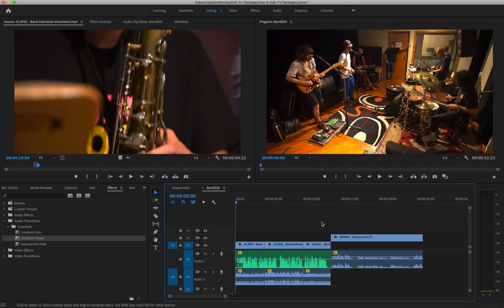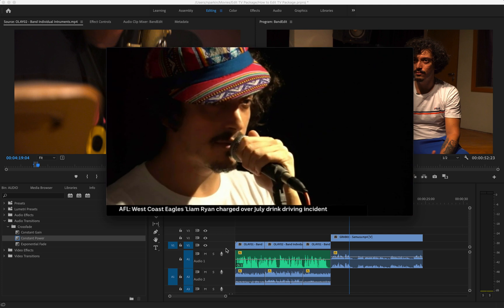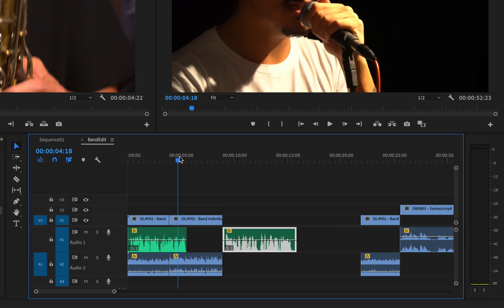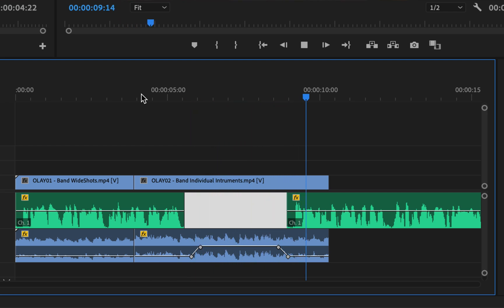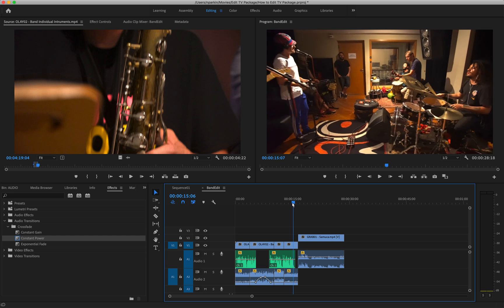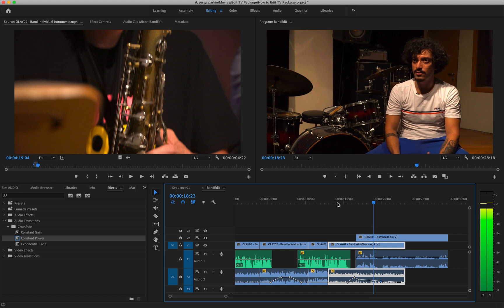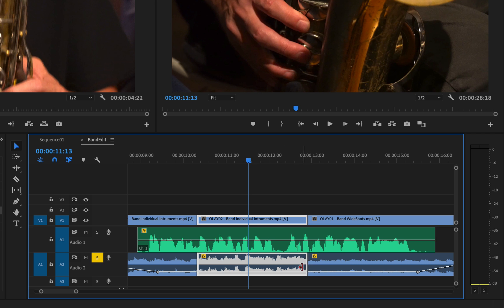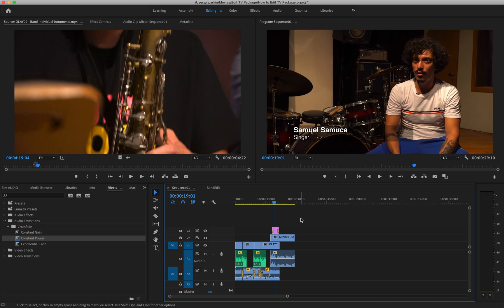How to edit TV / television news in Adobe Premiere Pro - #02 AUDIO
Part Two of my tutorial for journalism students on how to edit a TV (television) news package in Adobe Premiere Pro. In this video we look at editing audio/sound.

This tutorial is aimed at absolute beginners to both TV journalism and Premiere Pro.

Part 01 - STORY STRUCTURE - Explains the structure of a TV news package and how to achieve basic edits of vision and audio

If you are new to Premiere Pro CC, please also check out my beginner's guides: